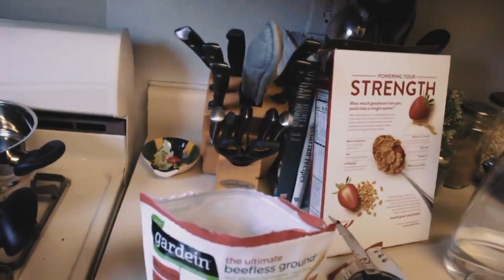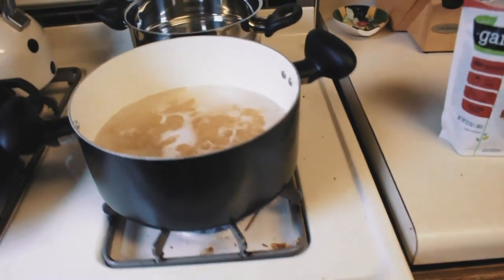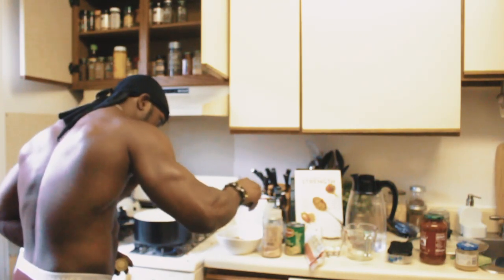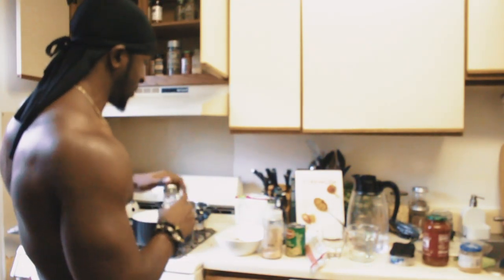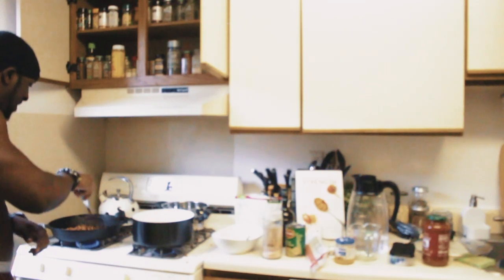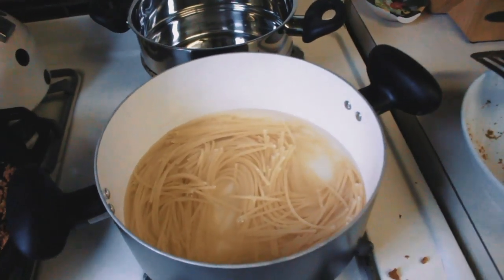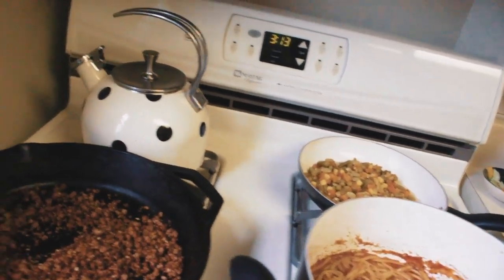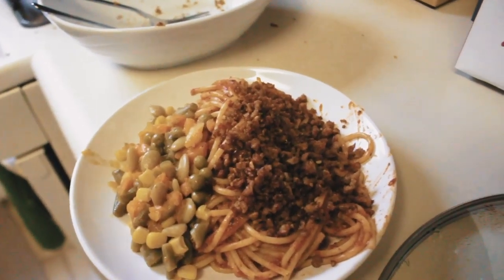Plant Based Meal Easy To Make! What I Eat In A Day!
Want an easy to make but a nutritious plant-based meal? Well, this is an example of what I would eat in a day. A simple spaghetti with beefless ground and mixed vegetables. You want to ensure your meals are balanced. Just because you follow a vegan diet doesn't mean you'll automatically be the healthiest person in the world. You still need to be aware of the types of foods you're consuming.

People tend to think that you can't eat foods you enjoy if you're not consuming meat. Not true, there are many delicious plant-based and vegan recipes that you can enjoy! This is one of them!